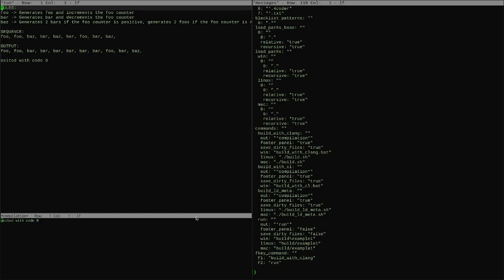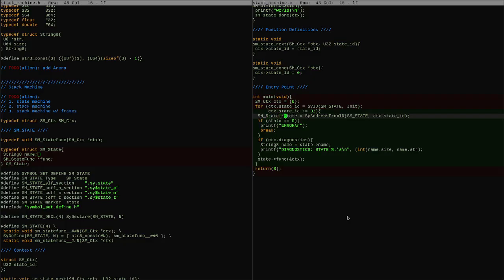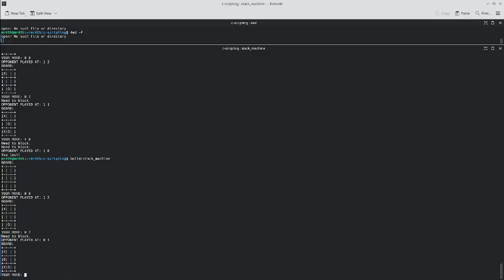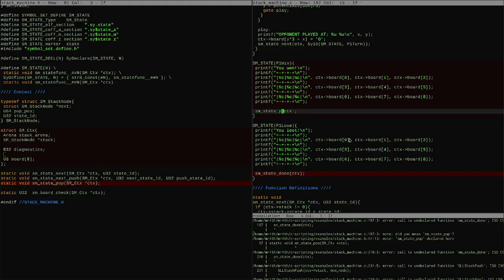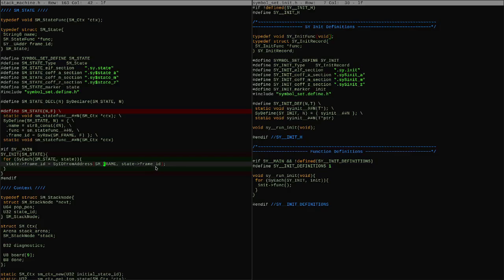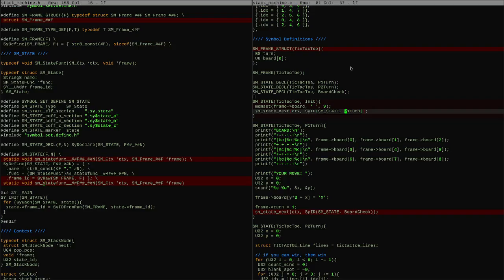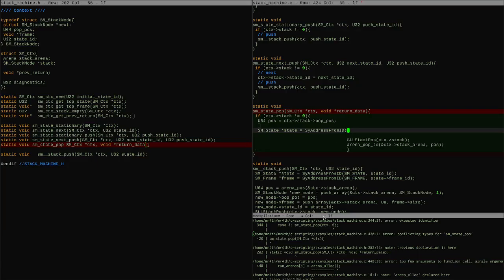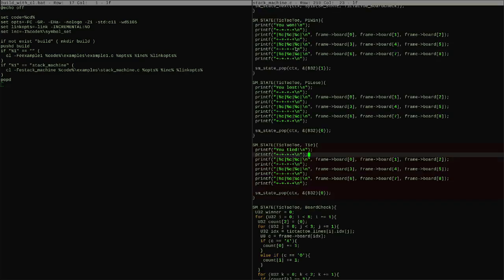C-Scripting: Stack Machine Example